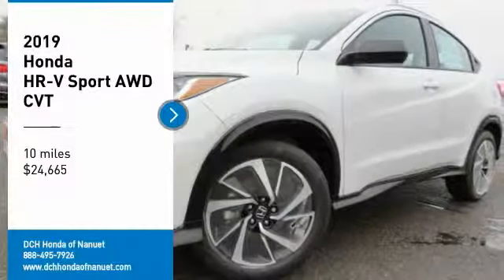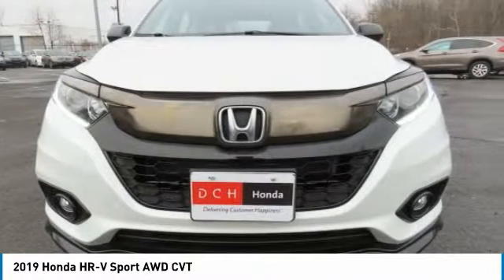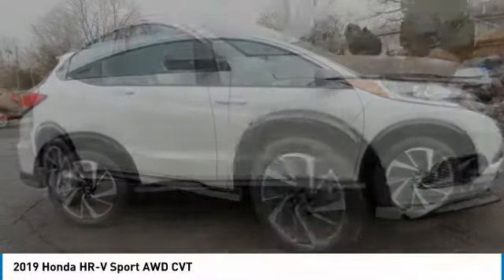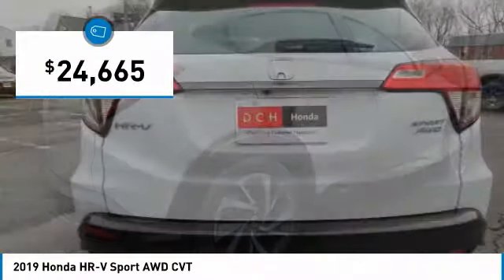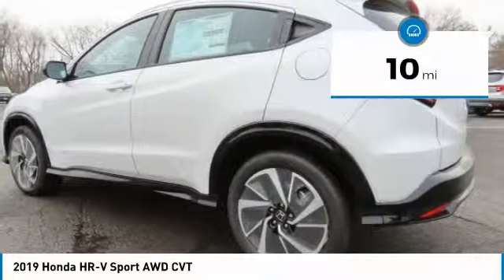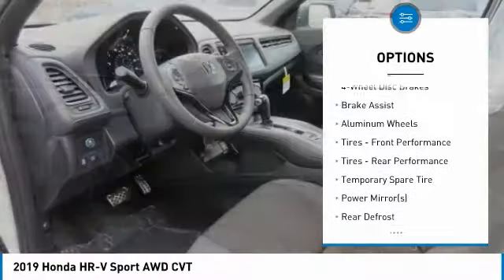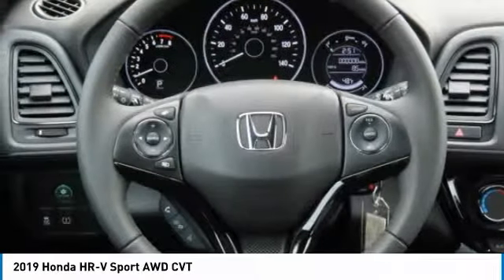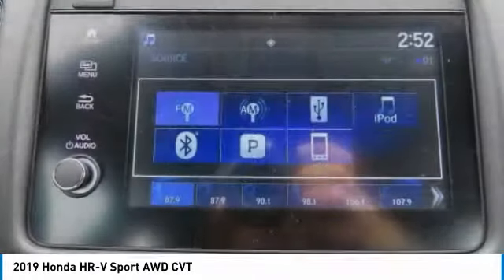2019 Honda HR-V HN190717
2019 HONDA HR-V Nanuet, NY
Stock# HN190717

Platinum White Pearl exterior and Black interior, Sport trim. EPA 31 MPG Hwy/26 MPG City! Aluminum Wheels, All Wheel Drive, Back-Up Camera, iPod/MP3 Input. Warranty 5 yrs/60k Miles - Drivetrain Warranty; SEE MORE!

All Wheel Drive, Back-Up Camera, iPod/MP3 Input Honda Sport with Platinum White Pearl exterior and Black interior features a 4 Cylinder Engine with 141 HP at 6500 RPM*. Rear Spoiler, MP3 Player, Keyless Entry, Child Safety Locks, Steering Wheel Controls, Electronic Stability Control, Bucket Seats.